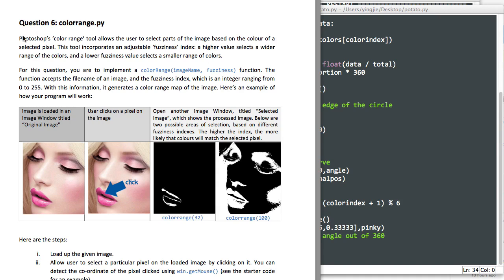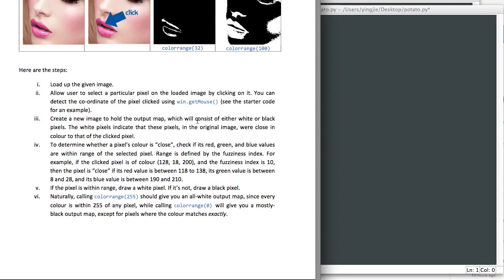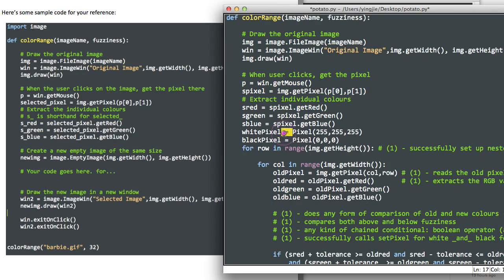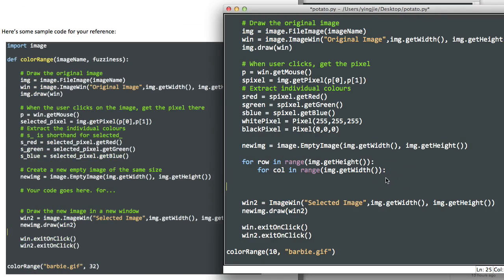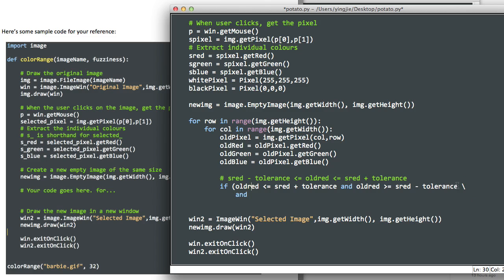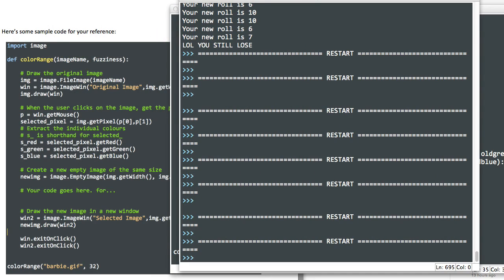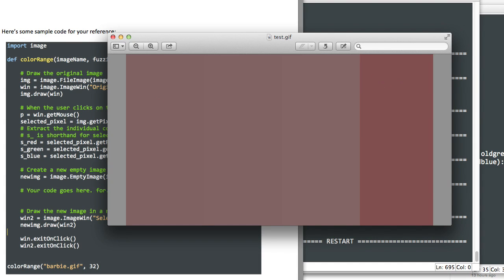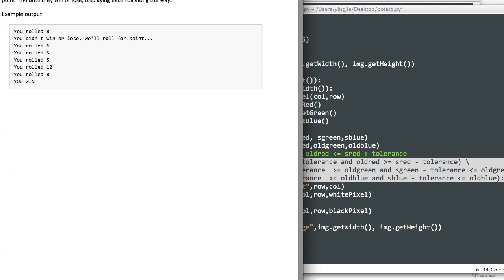Python Class: Practical Test 1 Q6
The last question, which a bunch of you didn't do. Please attempt it, whether before or after watching it!